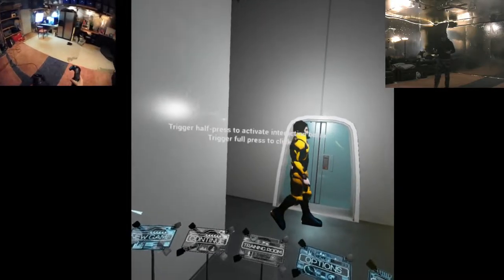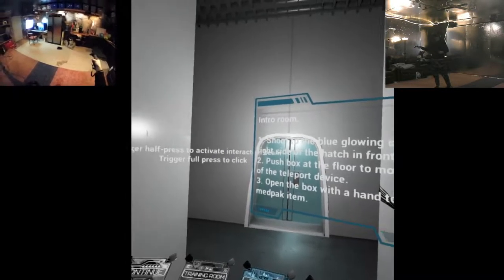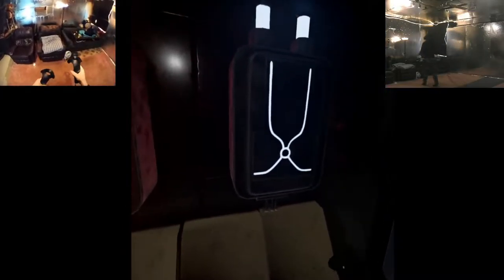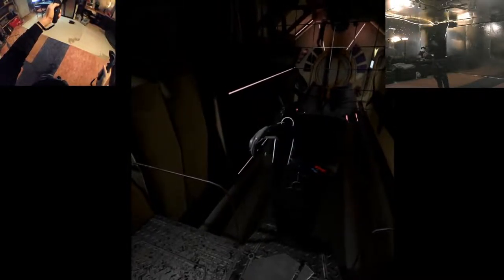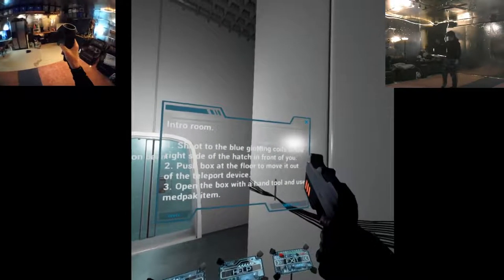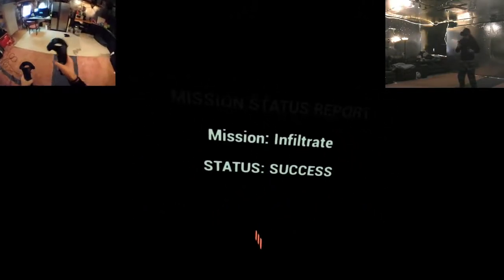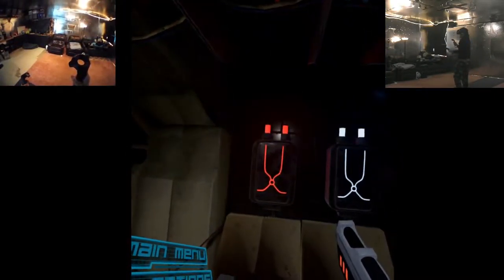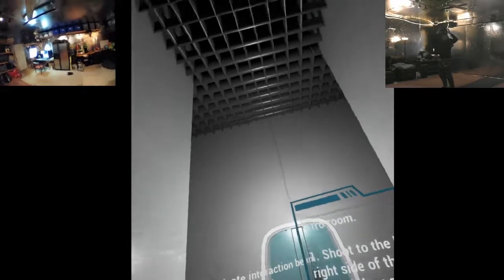WHAT DO I DO | Always Higher VR